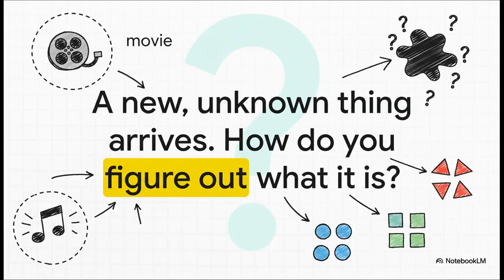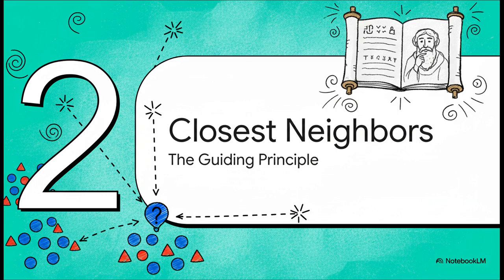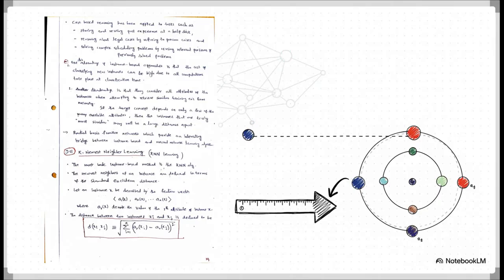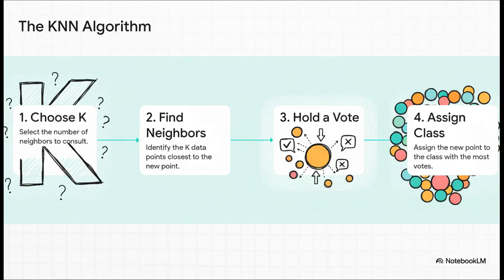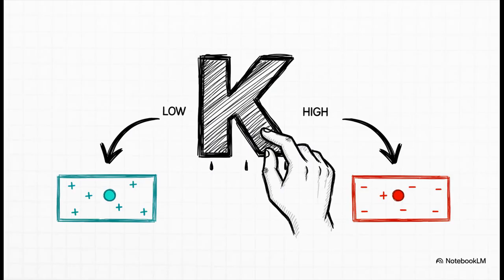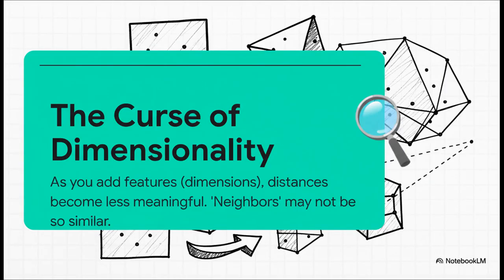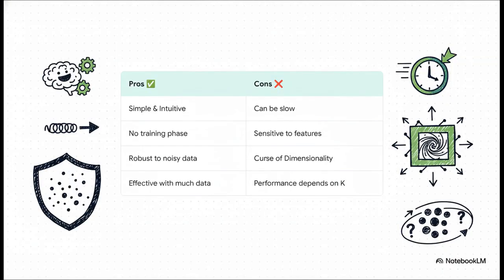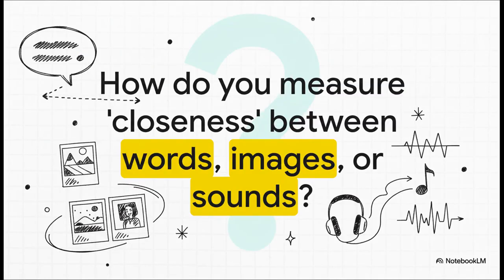K Nearest Neighbors A Story